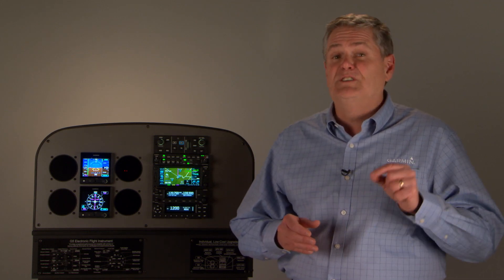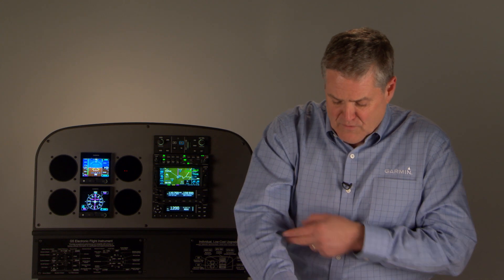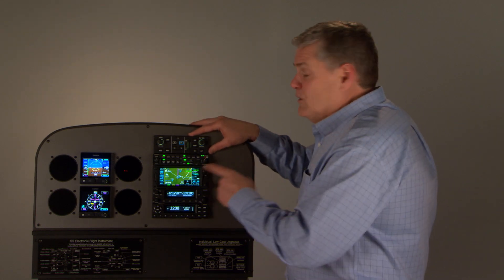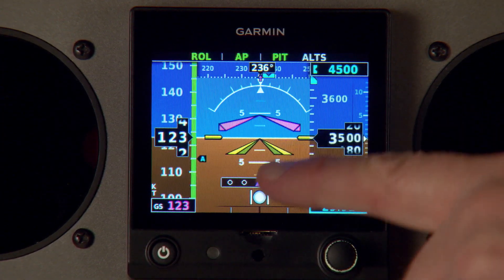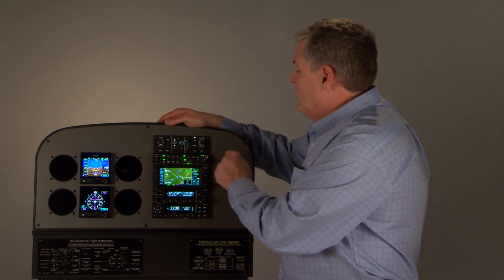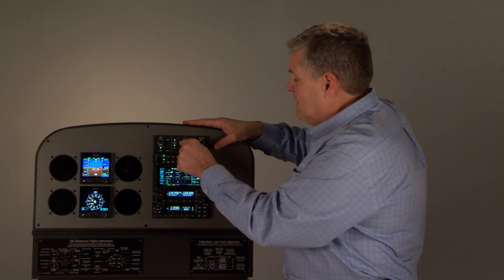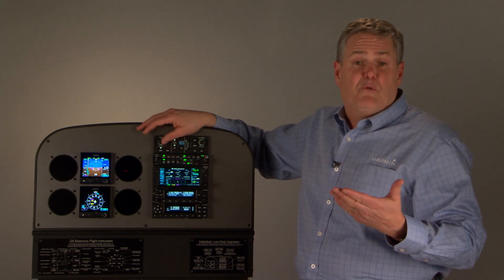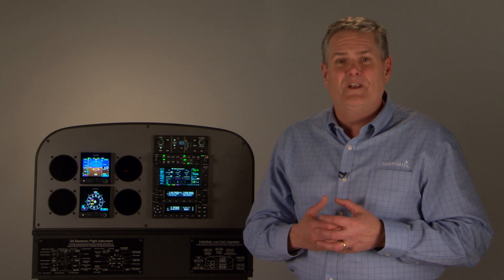Garmin GFC 500: The Digital Autopilot Retrofit Priced for Light Aircraft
Offering a full range of cost-effective retrofit solutions for light single-engine, fixed-wing GA aircraft, the Garmin GFC 500 digital autopilot combines attitude-based AHRS precision with advanced self-monitoring, brushless servos, robust performance and ultra-smooth flight characteristics. Safety-enhancing features include underspeed and overspeed protection, automatic return-to-level (LVL) mode, Garmin ESP™ (Electronic Stability and Protection), flight director command cues, and much more.

• Cost-effective, precise and smooth in-flight characteristics, built-in self-monitoring capabilities and lower cost of ownership when compared to older autopilot systems
• Designed for existing light single-engine piston, fixed-wing aircraft, initially available for  select Cessna 172 and Cessna 182 models with more to follow
• Leverages certificated G5 electronic flight instrument1 for primary attitude reference — plus input  an display of altitude preselect, heading, vertical speed, airspeed target and flight director cues
• Robust feature set, including safety features such as underspeed and overspeed protection, a dedicated return-to-level (LVL) mode button, Garmin ESP™ (Electronic Stability and Protection),  Flight Director (FD), coupled approaches and missed approaches when paired with a compatible navigator and much more.
•Offers 2-axis (pitch and roll) capabilities tailored to your aircraft; optional pitch-trim servo adds  automatic trim and manual electric trim